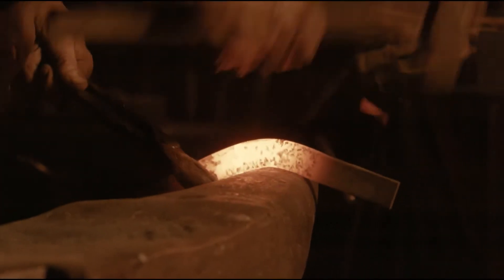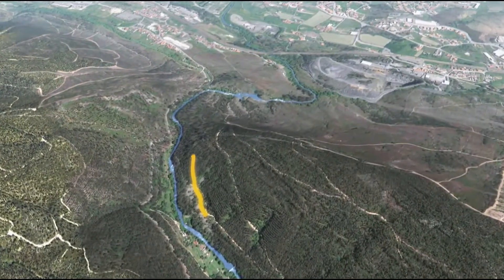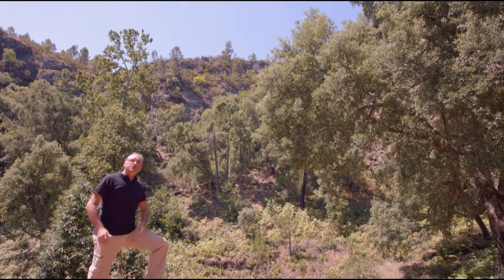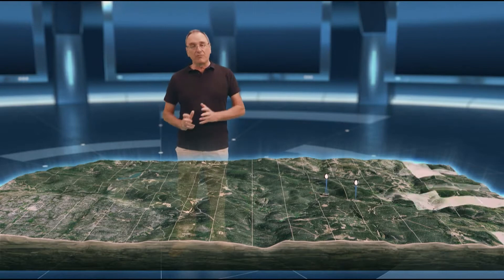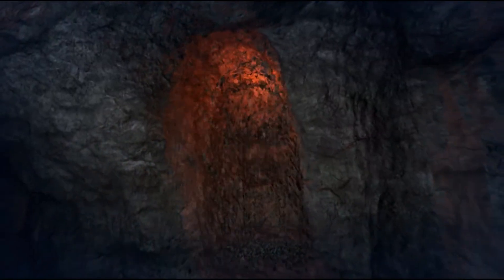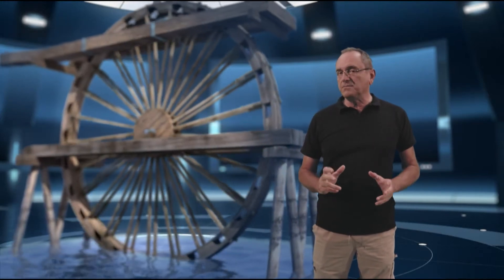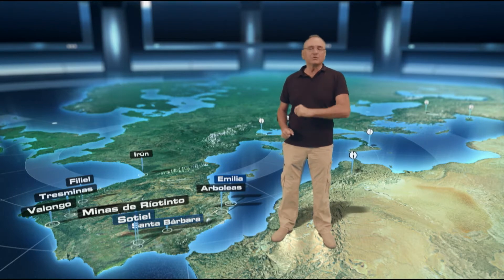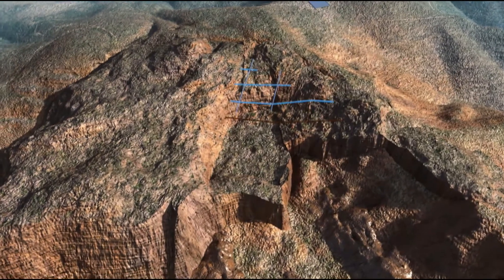Ep. 5 - Le miniere - Le risorse nascoste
Programma MEDIASET - Capolavori dell'Ingegneria Romana - 2015